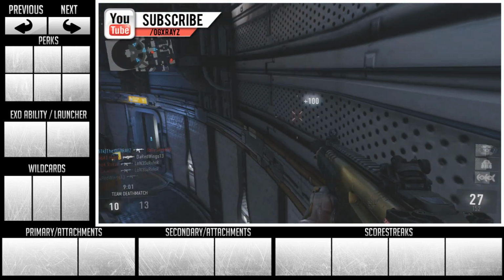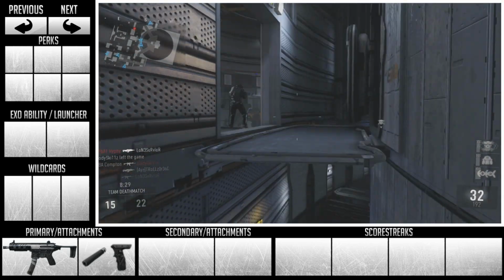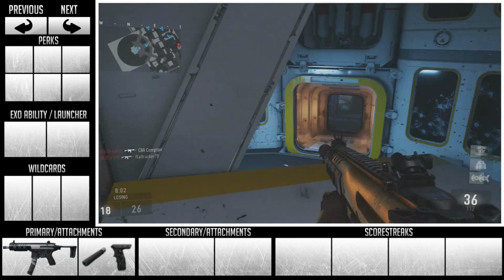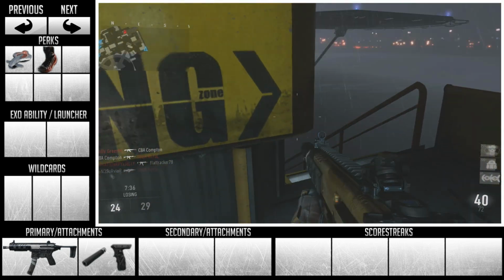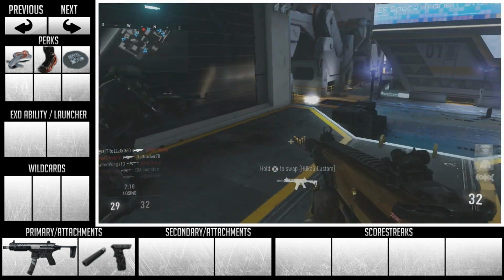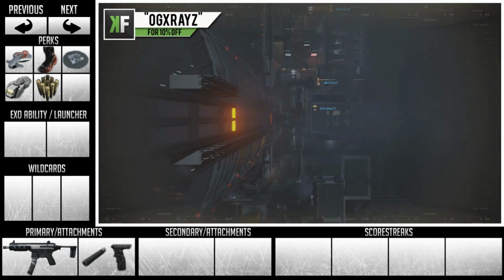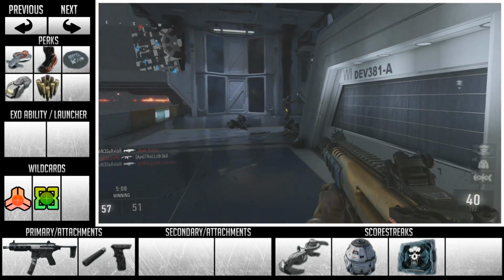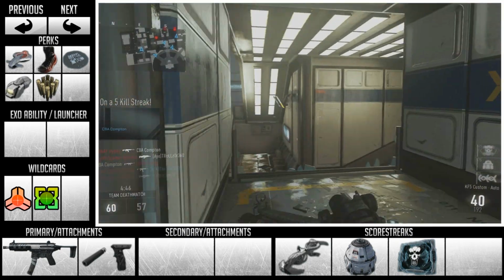Advanced Warfare: Ultimate "KF5" Best Class Setup (Call of Duty Advanced Warfare Class Setup)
● Never Miss A Vid!

- OGXRAYZ